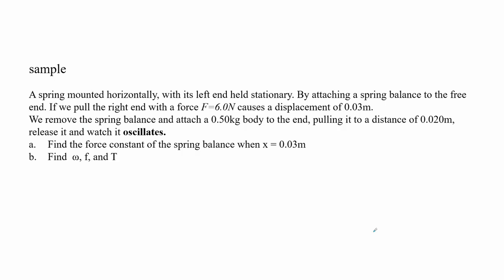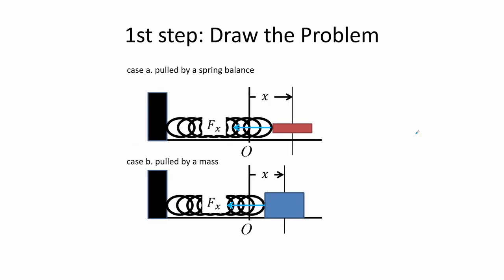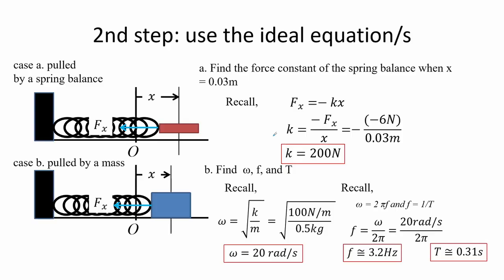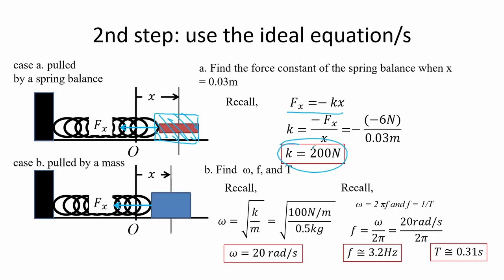Physics 01 module 10 part 1 Example 01